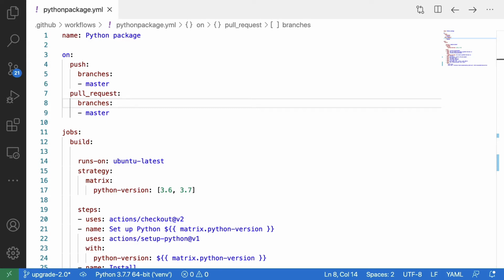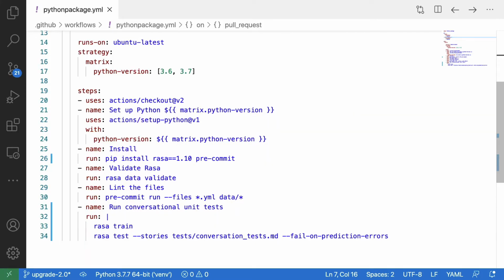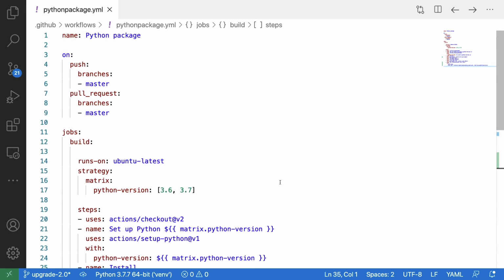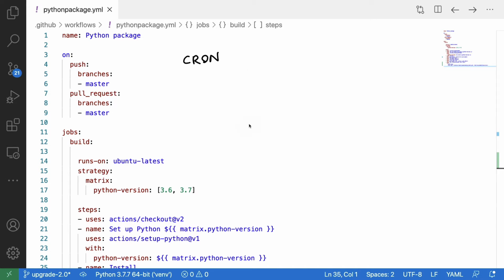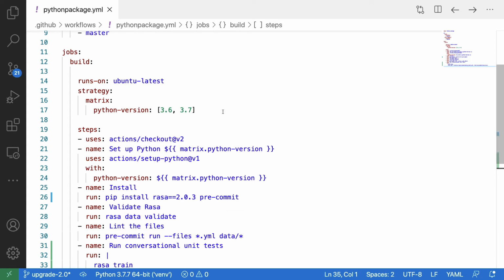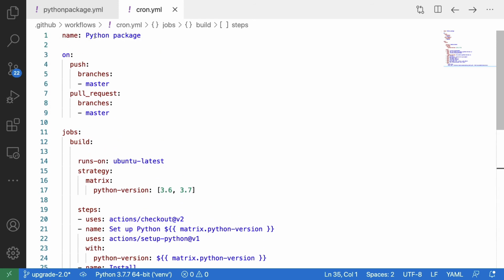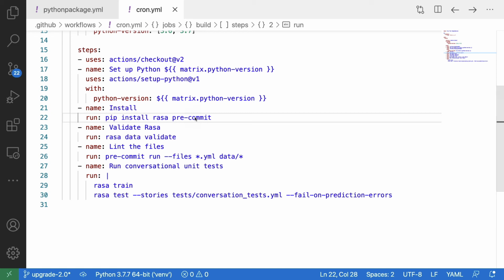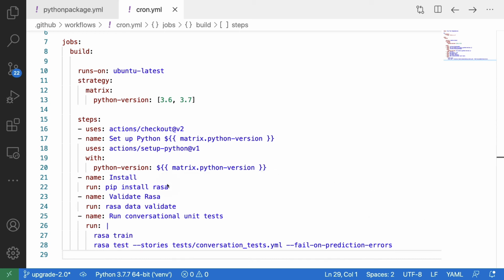Breakout Bot Game Diaries - Season Four - Episode 6: Cron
In this video, we're making sure that our Github actions are still compatible with Rasa 2.0. We'll even add a cronjob such that we get a signal if there's ever a breaking change.